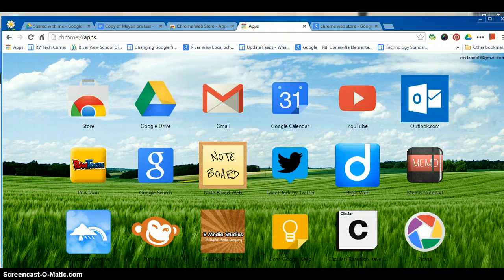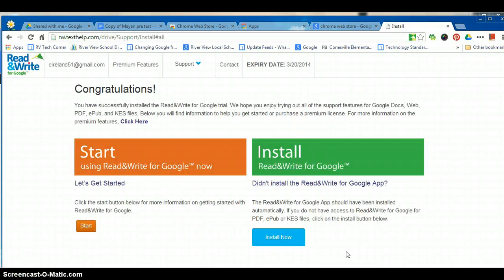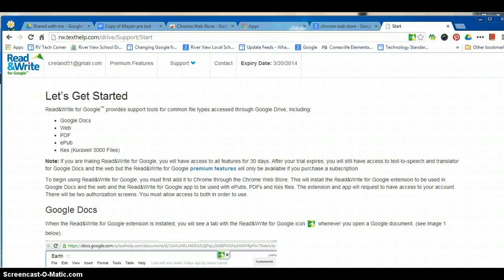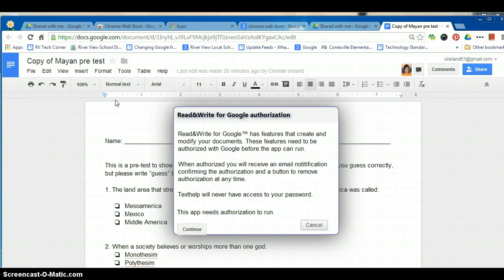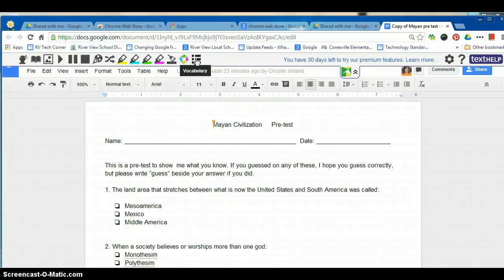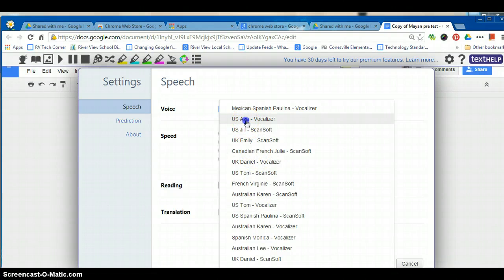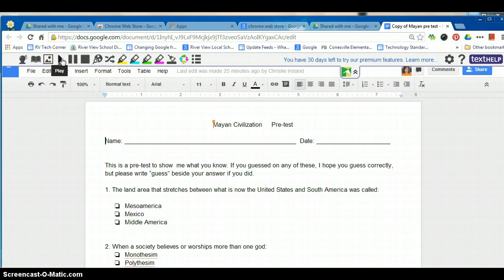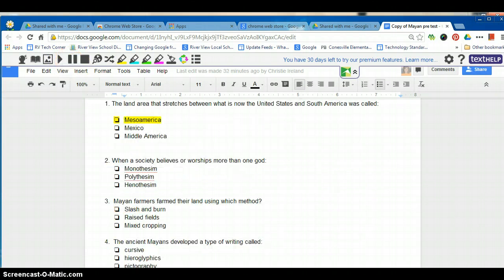Teachers-Google Read & Write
Teachers, learn how to enable Google Read & Write in the Chrome Browser